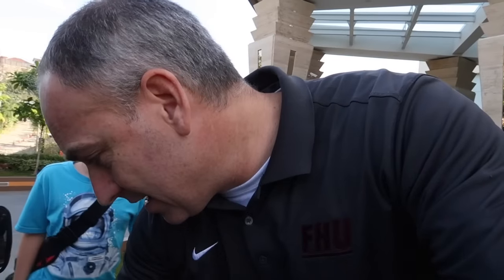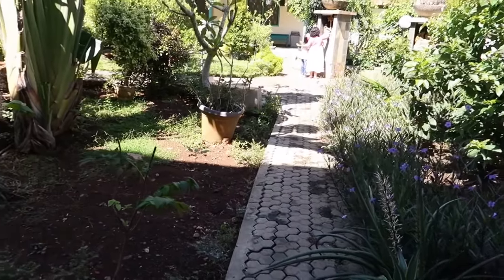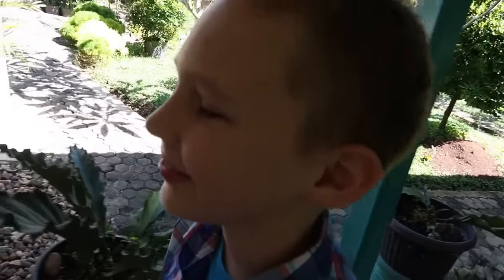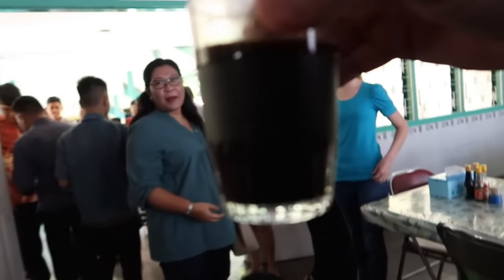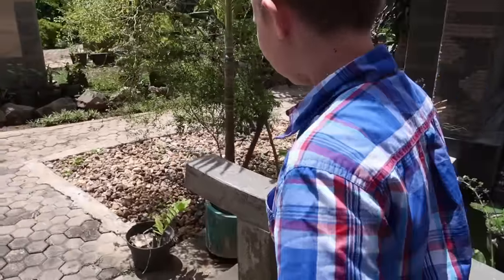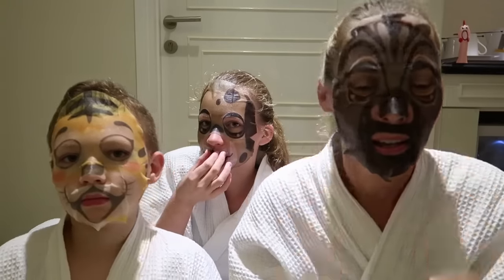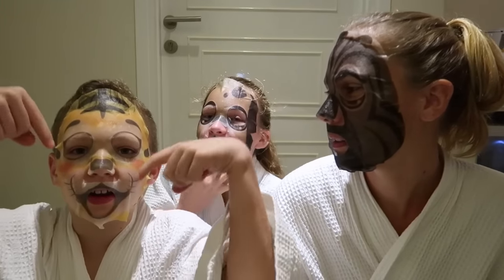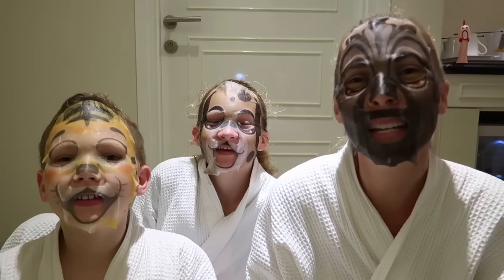They Are Animals after the AASBS Seminar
We had a good time at the Akademi Alkitab Sumatera Bagian Selatan (AASBS) seminar. Julie and the kids also had fun afterwards relaxing in the hotel at night.

Hope you enjoy our family friendly videos. Have a great day and keep smiling! :)

Yesterday's Video

SEND US MAIL:
Indonesia